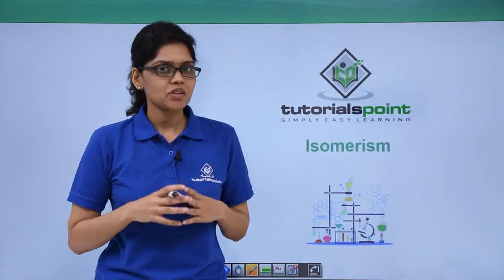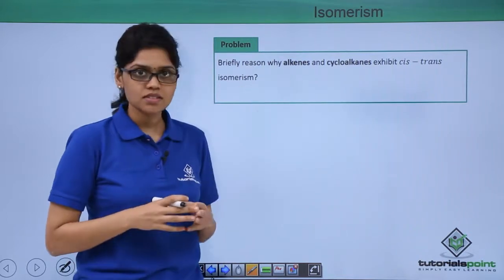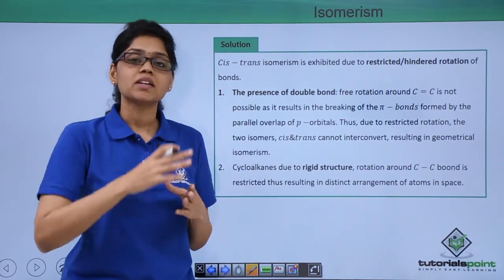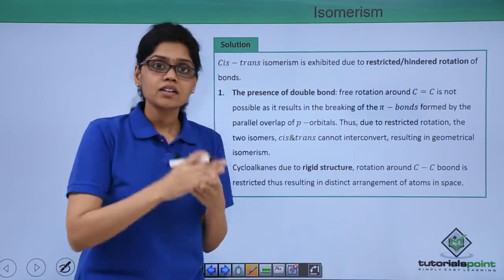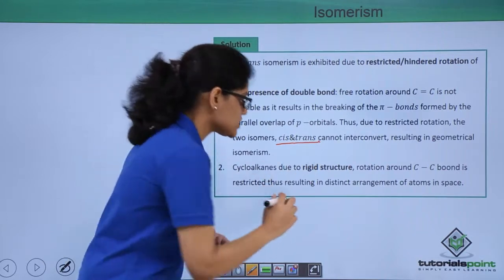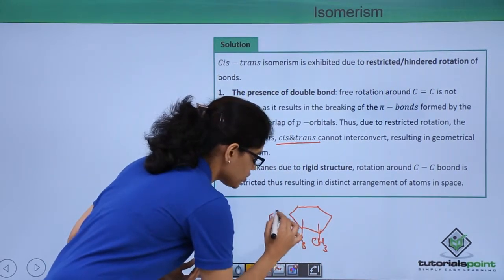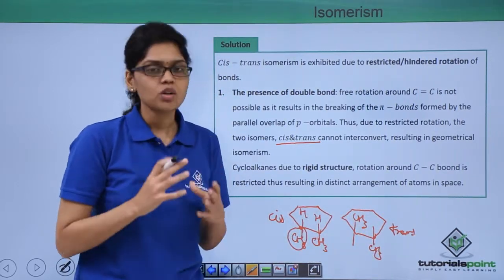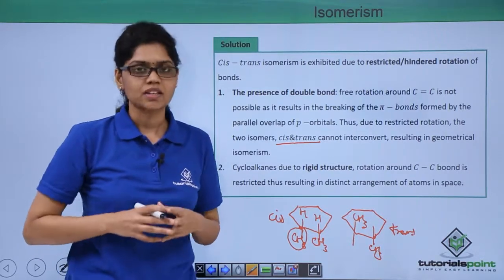Class 11th – Isomerism – Problem-3 | Basic Principles of Organic Chemistry | Tutorials Point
Isomerism - Problem 3